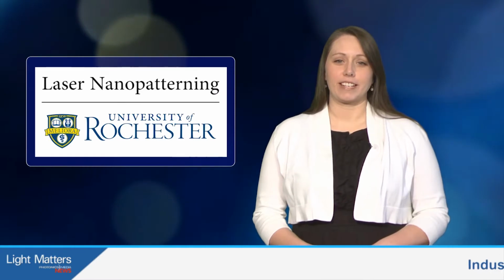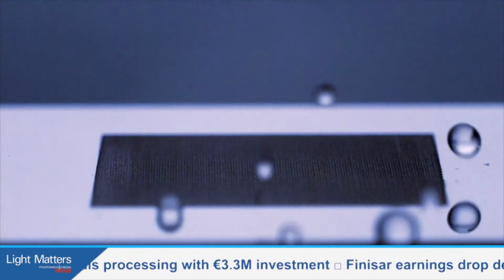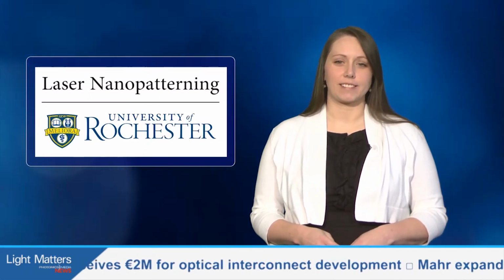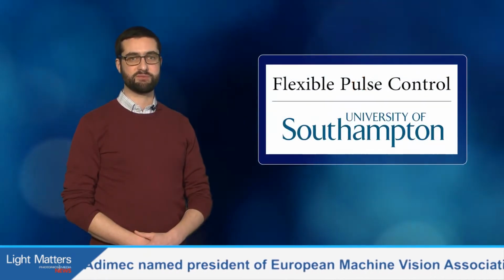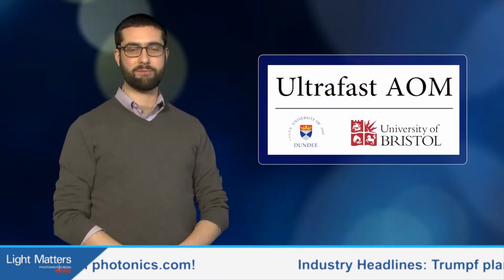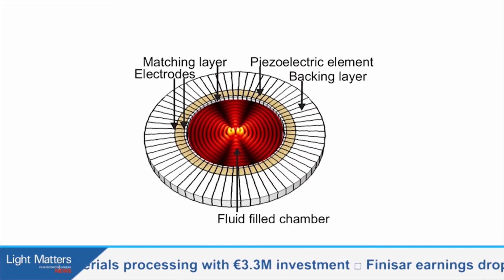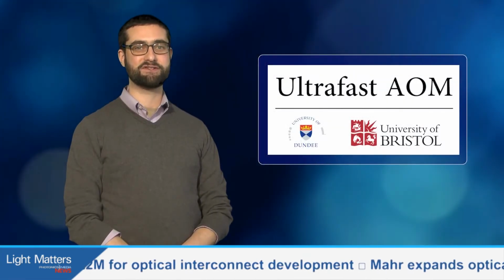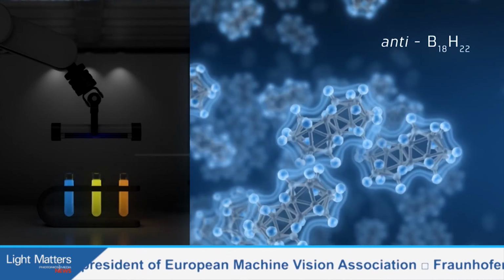Laser Innovations - LIGHT MATTERS 06.24.2015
Lasers light up rock concerts, measure distances and 3D objects, and cut and weld various materials – they even heal nerve cells. Is there anything they can't do?